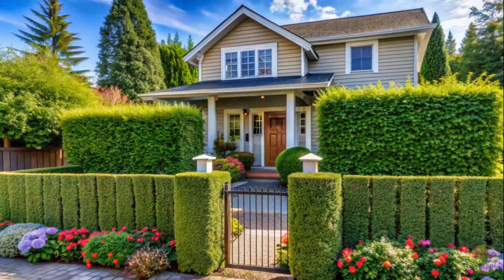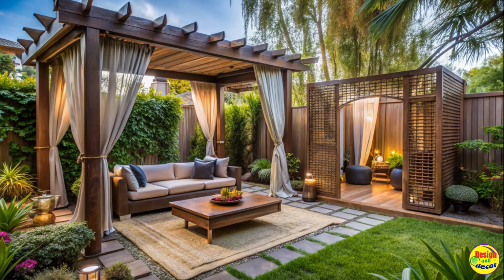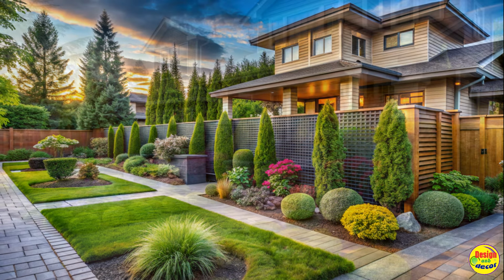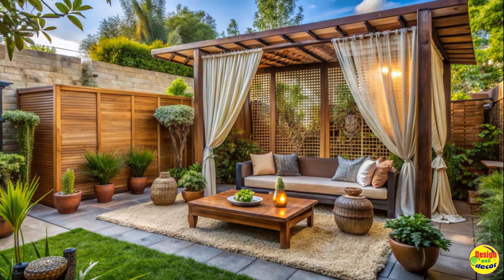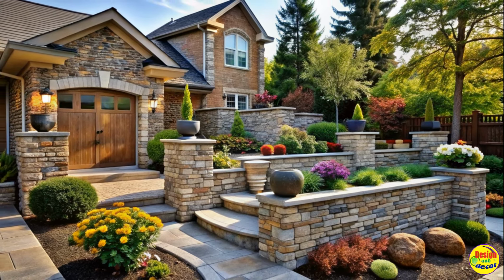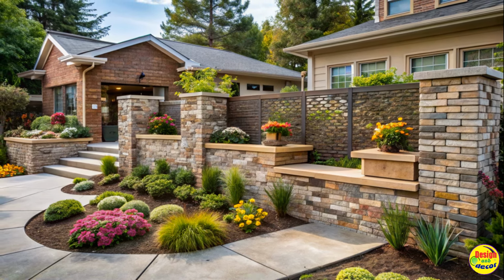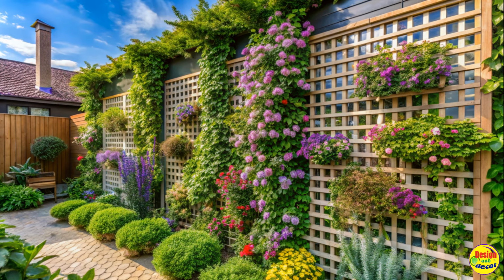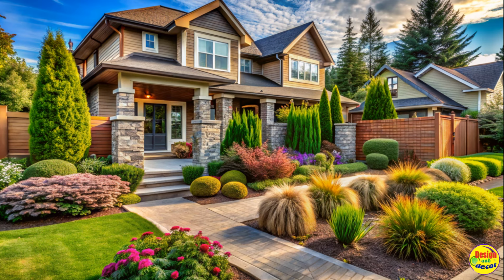Get Creative | Unconventional Ways to Add Privacy to Your Front Yard!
In this thought-provoking video, we explore innovative and unconventional methods to enhance privacy in your front yard without sacrificing style. Whether you live in a bustling neighborhood or simply want to create a serene oasis, we’ll guide you through a variety creative solutions that go beyond traditional fencing and hedges.

Discover how to transform everyday items into stunning privacy screens, utilize vertical gardening techniques for both beauty and seclusion, and make the most of natural landscapes to shield your space. Our expert tips and real-life examples will inspire you to reimagine your front yard as a private retreat, all while maintaining your home’s curb appeal.

Join us as we delve into the world of creative landscaping and design, empowering you to take control of your outdoor space. 🌼✨

**Embrace the Unconventional: Elevate Your Front Yard Privacy with Creativity! 🌿✨**

In the quest for privacy, why settle for ordinary when you can explore extraordinary? Adding a touch of creativity to your front yard can transform it into a serene oasis, while keeping your personal space intact.

Consider using living walls made of lush plants or vertical gardens that not only enhance but also boost your home’s curb. Think about incorporating unique structures like artistic screens or trellises adorned with climbing vines.

Remember, privacy doesn’t have to mean isolation. By blending aesthetics with functionality, you can create a welcoming environment that invites both comfort and creativity. Let’s rethink our outdoor spaces and make privacy a beautiful statement!

**Unlock Your Front Yard’s Potential: Innovative Privacy Solutions Await! 🌳🚪**

Are you looking to enhance privacy in your front yard without sacrificing style? It’s time to get creative!

From using decorative fences made of reclaimed materials to installing artistic outdoor curtains, there are countless unconventional ideas to explore. How about a charming garden archway that not only provides privacy but also serves as an entry point to your personal sanctuary?

Let your imagination run wild! Whether it’s through bold colors, whimsical designs, or natural elements, you can redefine your front yard into a space that reflects your personality while ensuring your peace of mind.

What creative privacy solutions have you considered for your outdoor space?

**Transform Your Front Yard: Innovative Privacy Ideas for the Modern Home! 🌼🏡**

In an age where privacy is paramount, why not think outside the box? Your front yard can be a canvas for creativity that shields your home from prying eyes while also showcasing your unique style.

Explore options like repurposed wooden pallets to create stylish dividers, or consider using decorative planters filled with vibrant flowers to act as natural barriers. Incorporating art installations or sculptures can also add a distinctive flair while providing much-needed seclusion.

Let’s push the boundaries of conventional landscaping! By merging ingenuity with functional design, we can create inviting front yards that serve as both personal retreats and beautiful expressions of who we are.

What innovative ideas are you excited to try? Let’s inspire each other!